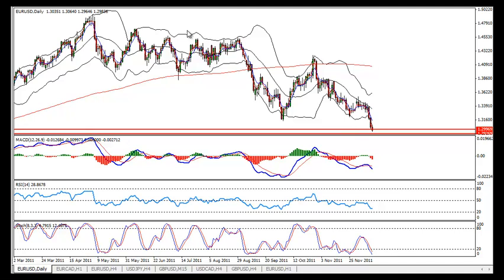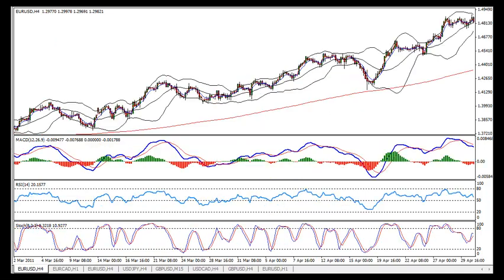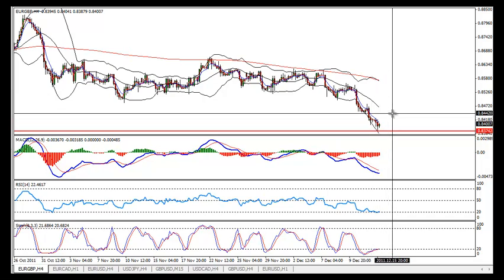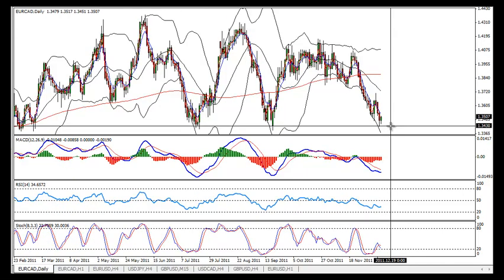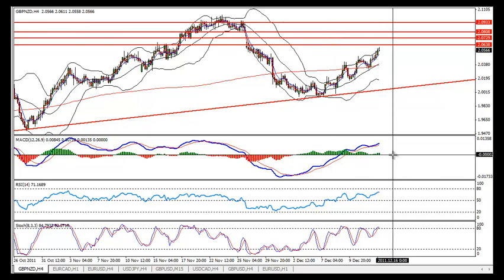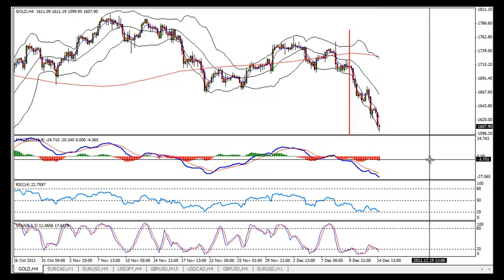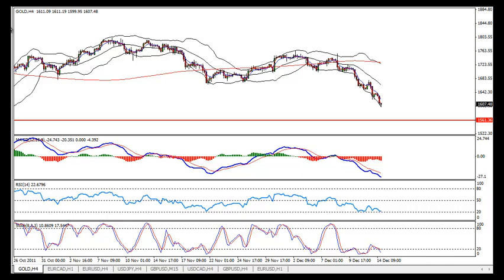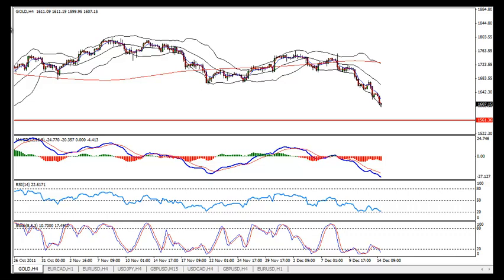Daily review 14 of December 2011